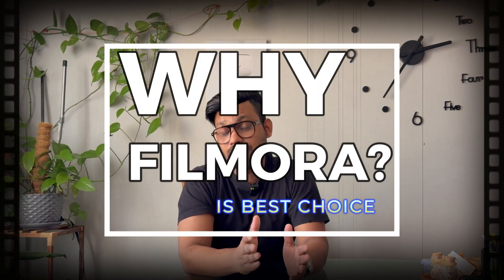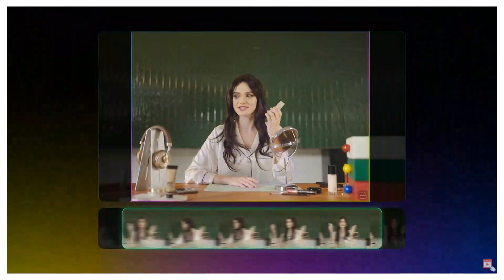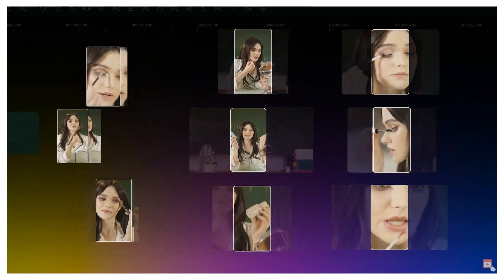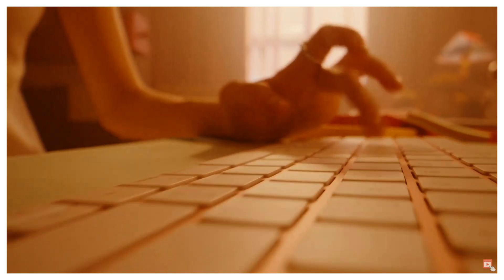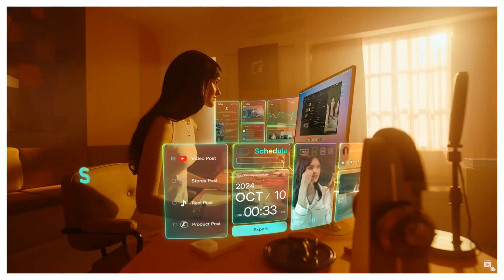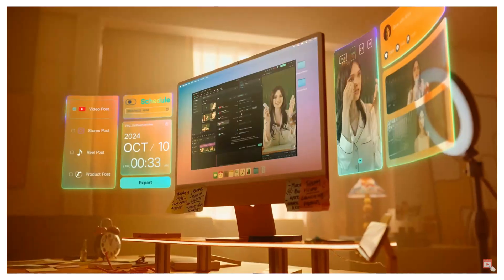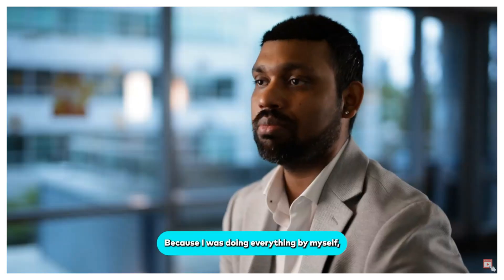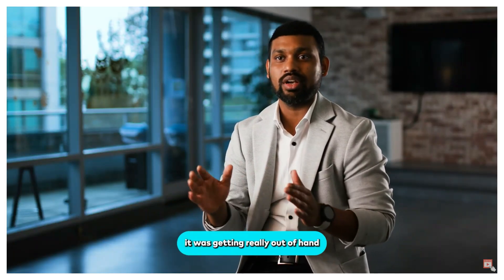My 5 Year Journey With Filmora Changed Everything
I've been using Wondershare Filmora for five years now, and it has been an incredible tool for my video editing needs. Over the years, I've seen it evolve and improve, making my editing process smoother and more enjoyable.

User-Friendly Interface
From the beginning, Filmora's intuitive interface has been a standout feature. It's designed to be accessible, even for beginners, which made my initial learning curve much easier. The drag-and-drop functionality and clear layout have consistently helped me navigate through my projects with ease.

Powerful Features
Filmora has introduced several powerful features that have significantly enhanced my editing capabilities:

AI-Powered Tools: The addition of AI tools like speech-to-text and text-to-video editing has been a game-changer, saving me a lot of time and effort.
Smart BGM Generation: Automatically generating background music that fits the mood of my videos has added a professional touch to my projects.
Multi-Camera Editing: Editing footage from multiple angles on a single timeline track has made my videos more dynamic and engaging.
Planar Tracking: The 3D tracking technology has allowed me to attach elements to flat surfaces in my footage seamlessly, adding a layer of sophistication to my edits.
Efficiency and Speed
The AI tools have significantly sped up my editing process. Tasks that used to take hours can now be completed in minutes, allowing me to produce high-quality content quickly. The magnetic timeline feature has also helped me organize and manage clips more efficiently.

Versatility
Filmora's wide range of features caters to various editing needs, from simple cuts to complex animations. Whether I'm working on a personal project or a professional assignment, Filmora has the tools to meet my requirements.

Consistent Updates
One of the things I appreciate most about Filmora is its commitment to continuous improvement. The regular updates have introduced new features and enhancements that keep the software fresh and relevant.

Overall Experience
Overall, my experience with Wondershare Filmora has been overwhelmingly positive. It's a powerful, user-friendly tool that has grown with me over the years, making my video editing journey enjoyable and productive.